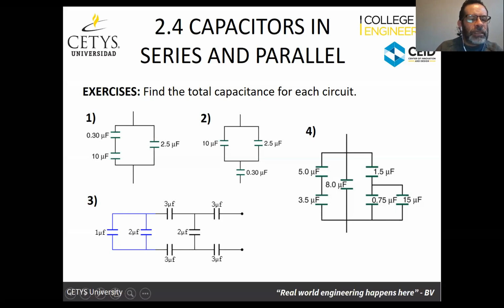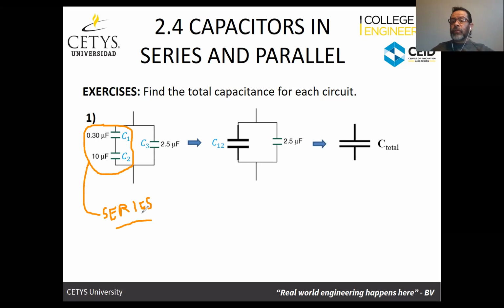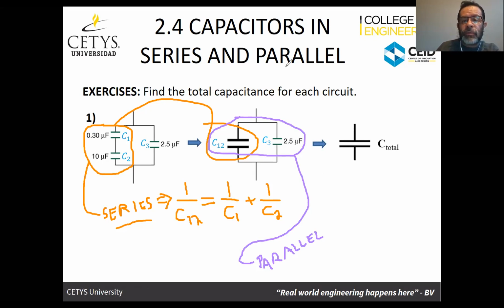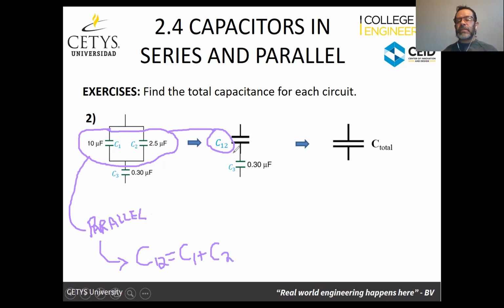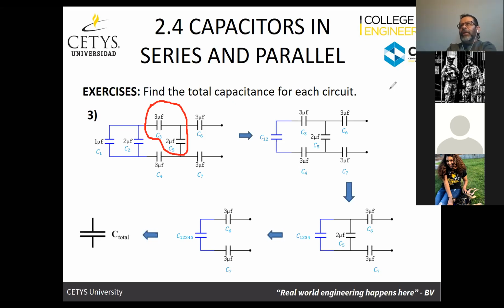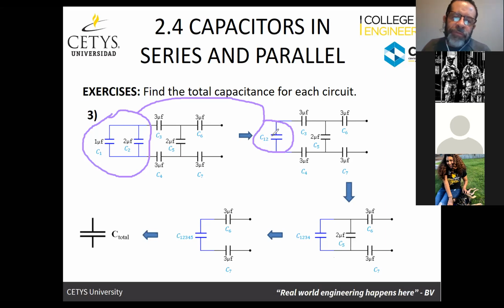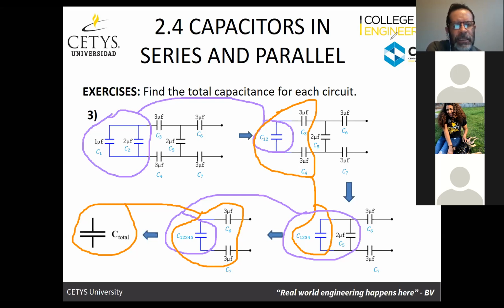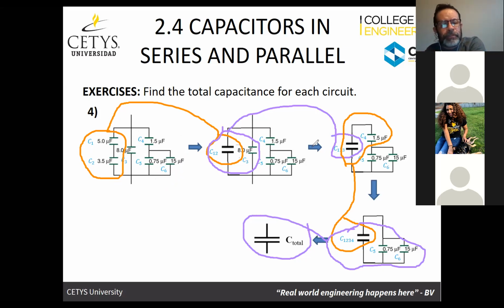ELECTRICITY & MAGNETISM - CAPACITORS IN SERIES AND PARALLEL